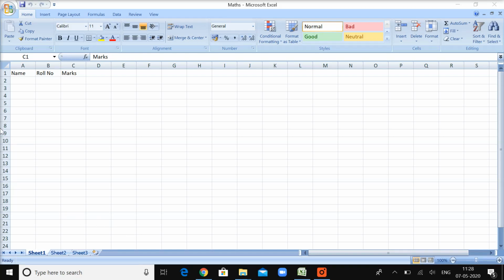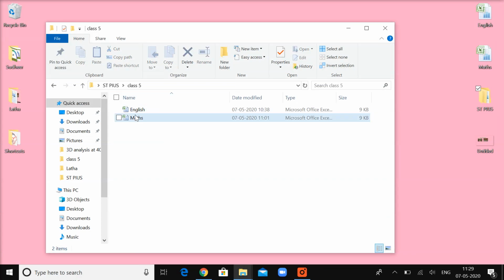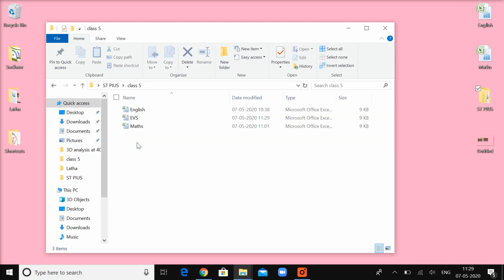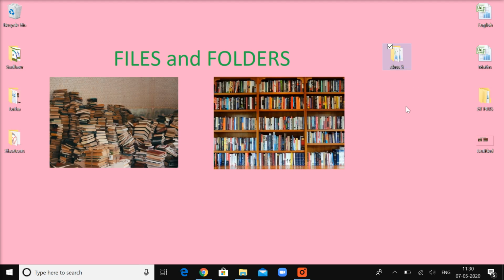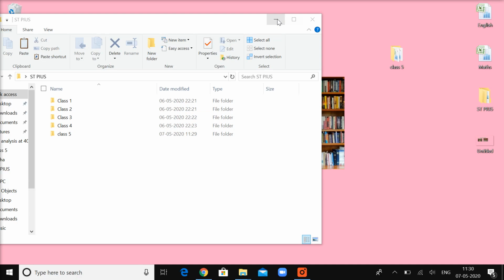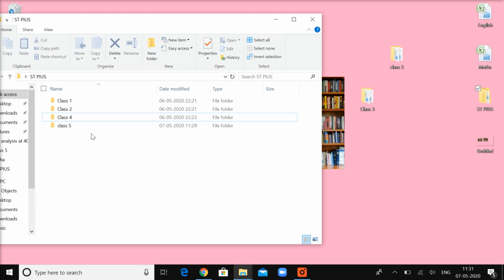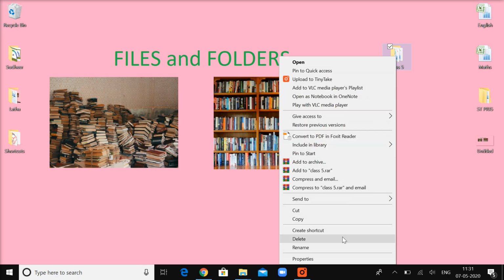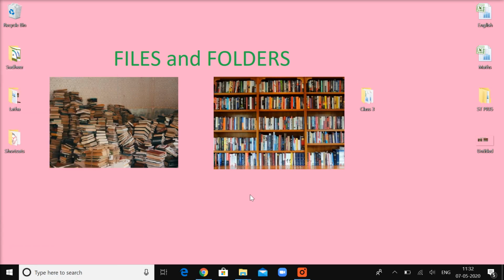PSEB 5th class files & Folders (Part-2)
Copying & Moving Folders, Deleting folders well explained with Demo.